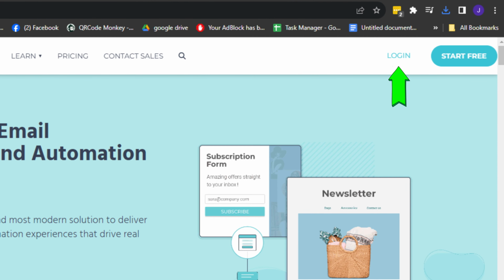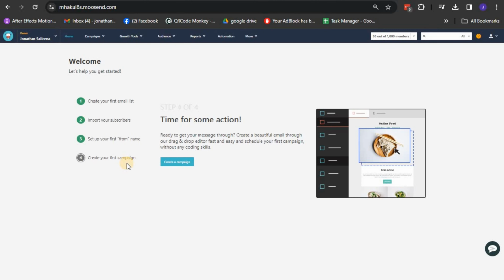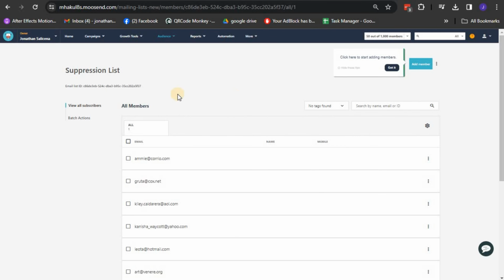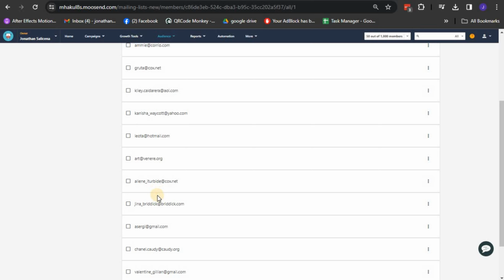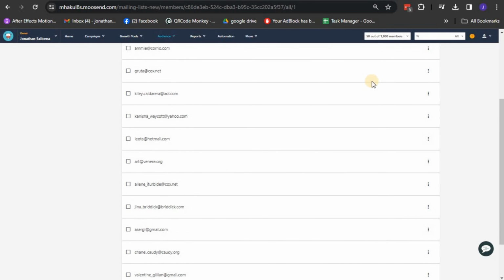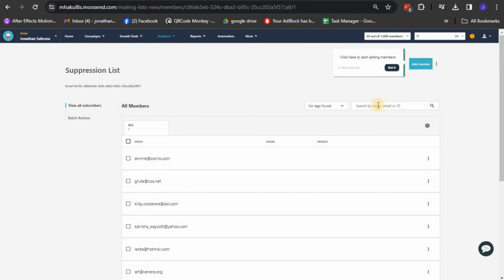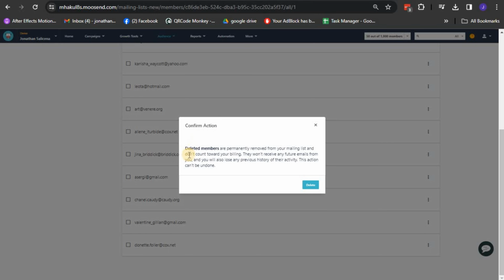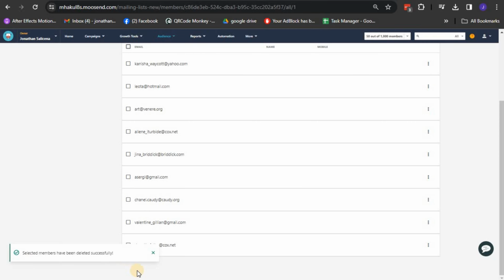How to Delete a Recipient from the Suppression List in Moosend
Time Stamps:
00:00 Intro
03:15 Opening Moosend
16:00 Accessing Suppression List
31:28 locate and select the recipients
44:16 Delete recipients
01:03:24 Outro
In this helpful tutorial, we will guide you through the process of deleting a recipient from the suppression list in Moosend. The suppression list feature in Moosend allows you to exclude specific email addresses from your campaigns, ensuring effective email communication.

Follow our step-by-step instructions to effortlessly navigate through Moosend's interface. Learn how to access the suppression list, view all subscribers, select the recipient(s) you wish to remove, and delete them from the list.

Our professional host will guide you through each step, ensuring a seamless experience. Gain confidence in managing your email communications as you master the suppression list feature.

Whether you are a seasoned Moosend user or new to the platform, this tutorial is suitable for everyone looking to optimize their email campaigns. Don't miss out on this opportunity to improve your email marketing strategies.

Master the suppression list functionality in Moosend and take control of your email communications. Watch the tutorial now and elevate your email marketing game!